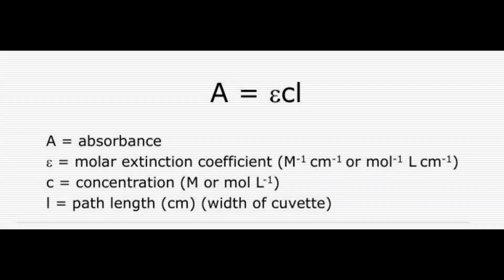Spectrophotometer Lab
It's a lab video about using a spectrophotometer